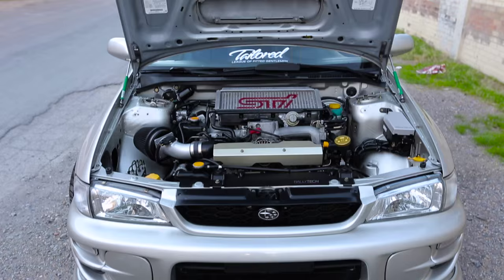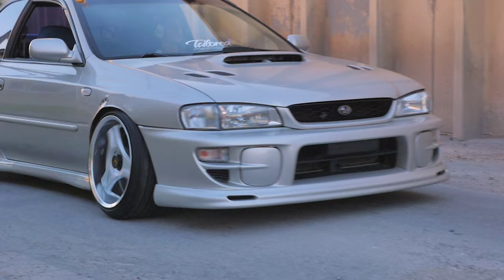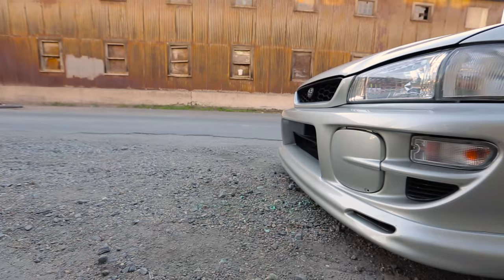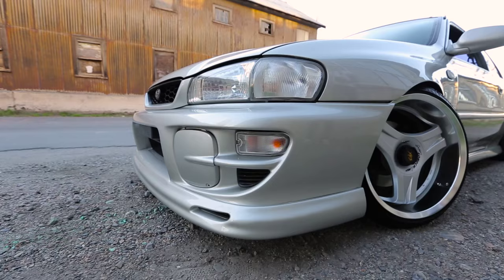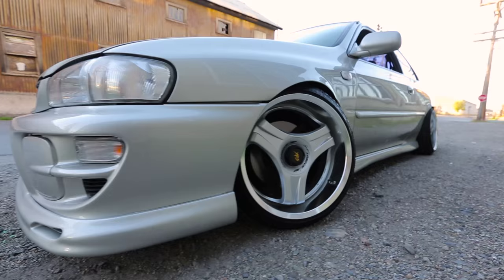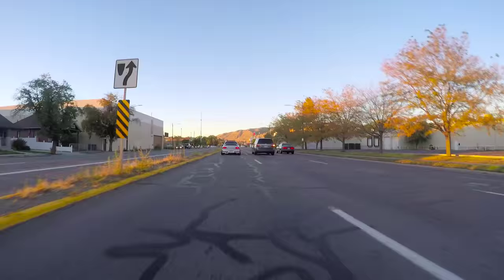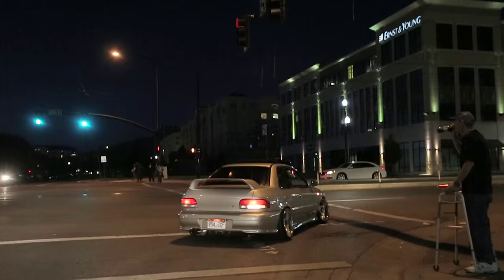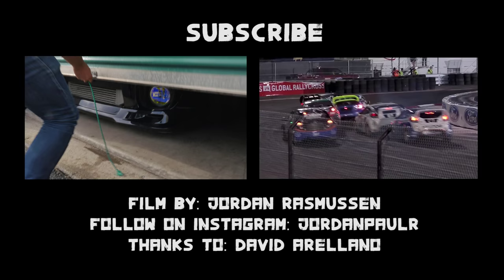"Gumball, the WRS" - David Arellano's GC8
David Arellano is a collector of rare parts for his Subaru GC8 RS making it a work of art that oozes class!

Film by: Jordan Rasmussen
Second Cam: Sarah Rasmussen
Big thanks to David Arellano and his Gumball WRS